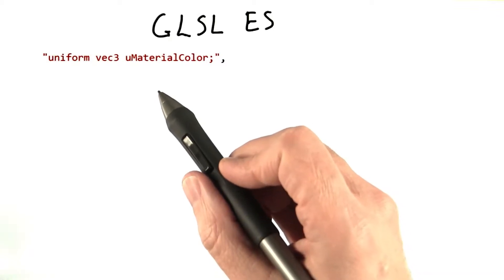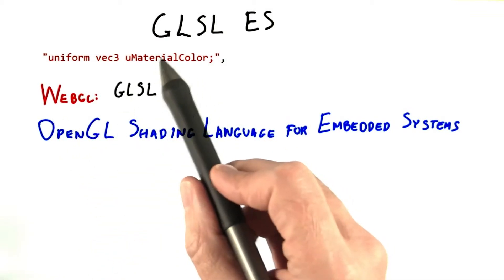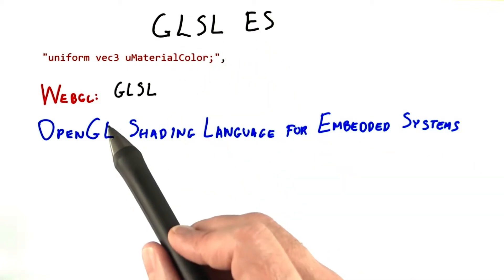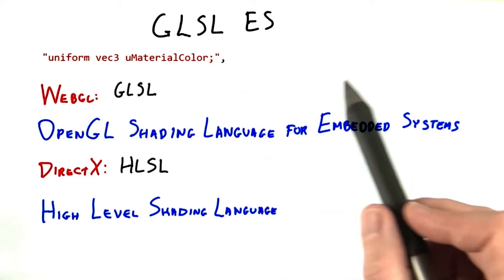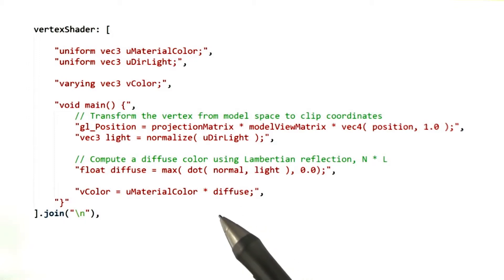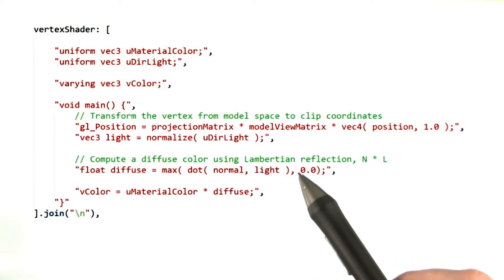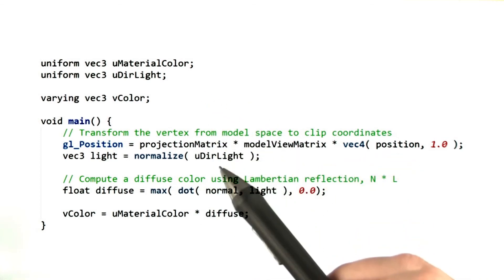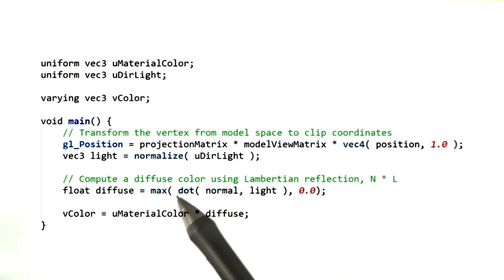GLSL ES - Interactive 3D Graphics